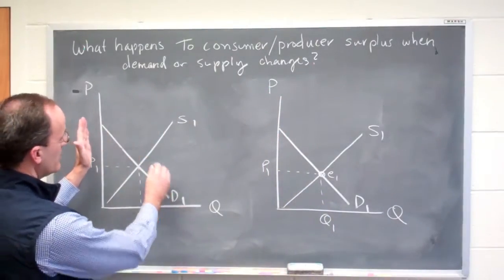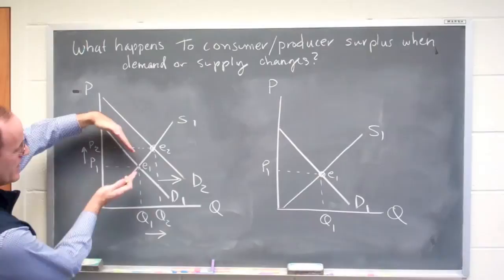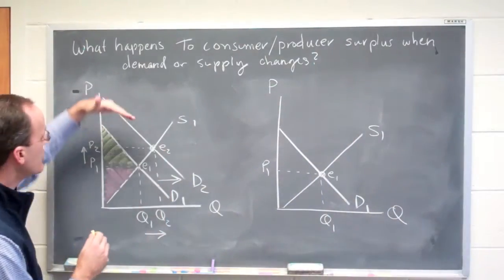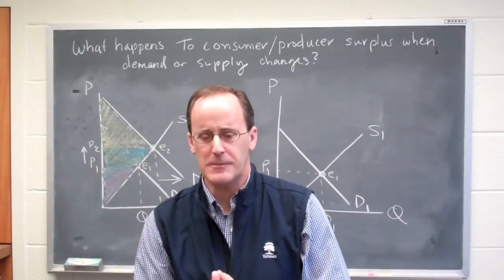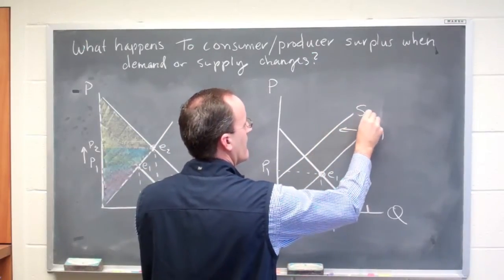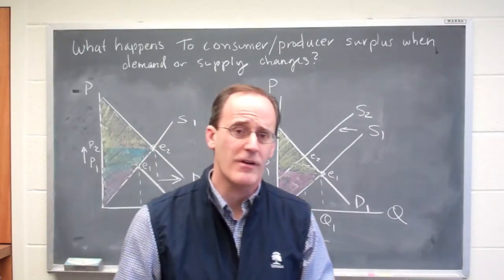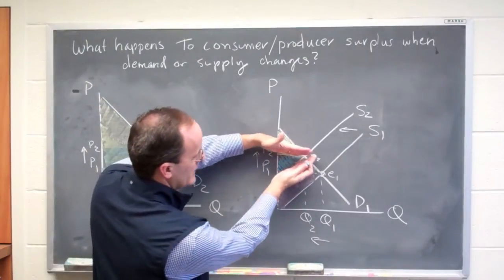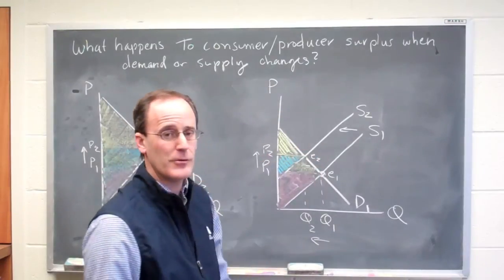Office Hours: How Changes in Demand and Supply Affect Surplus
When demand and supply change this results in a change in the price and the quantity bought and sold. In this video I describe the impact that demand and supply shifts have on the amount of consumer and producer surplus created in the market.